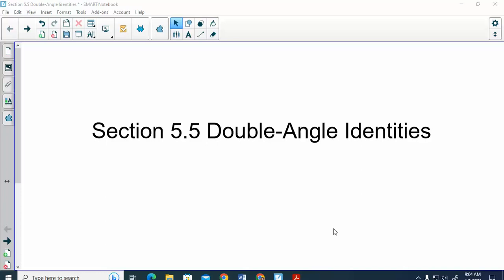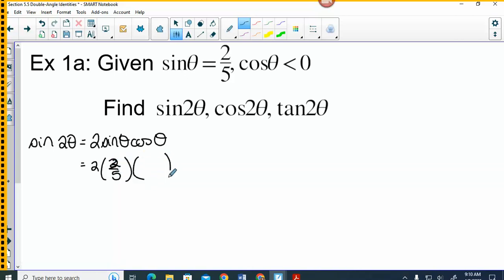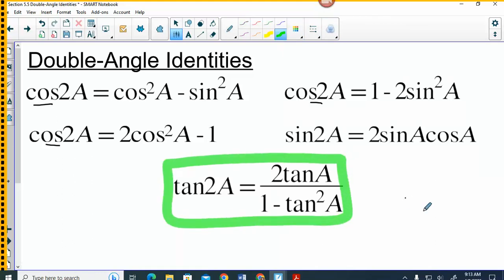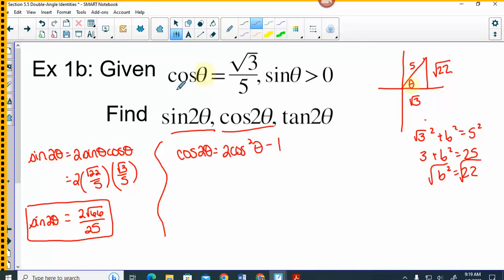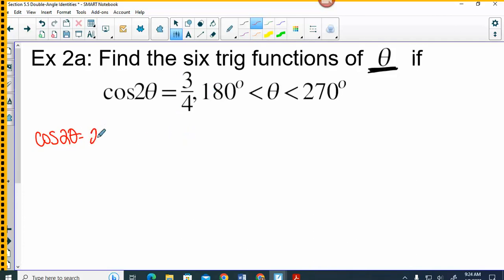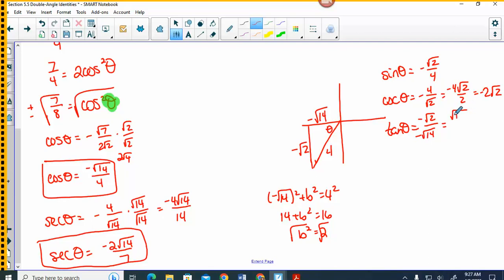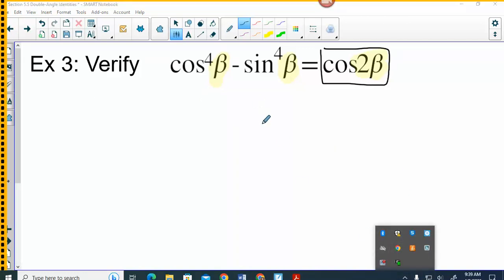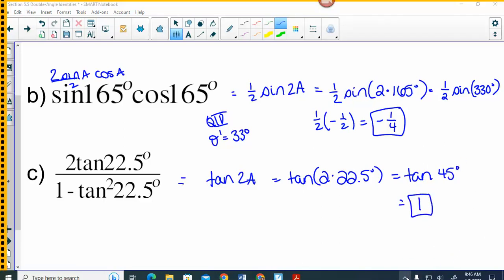Section 5 5 April 3